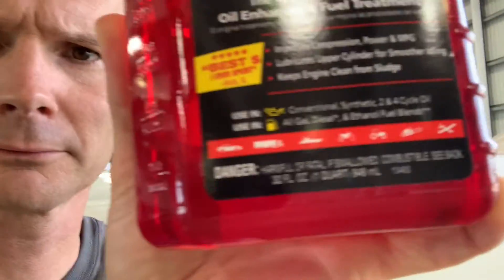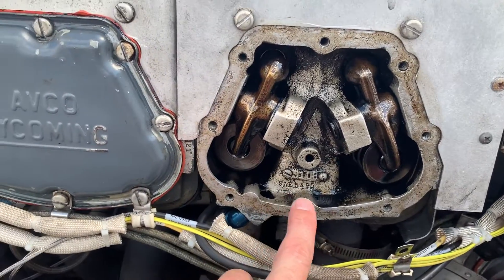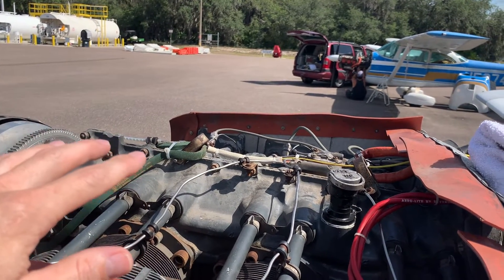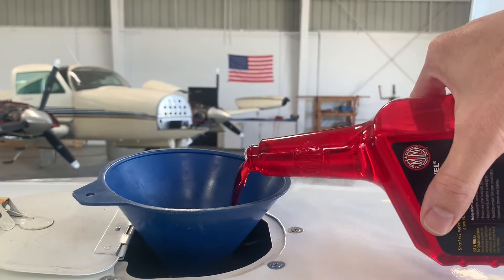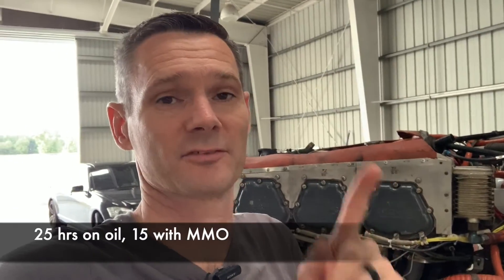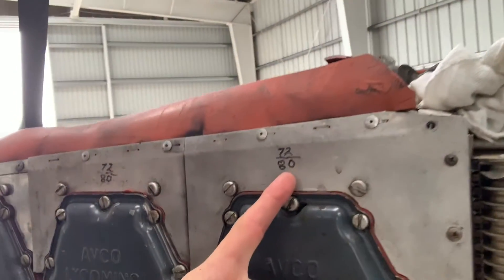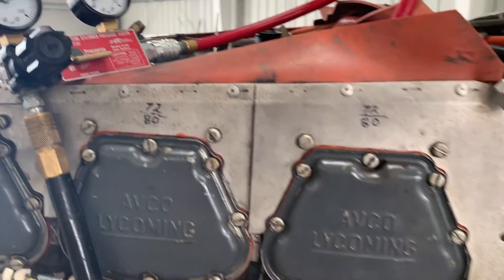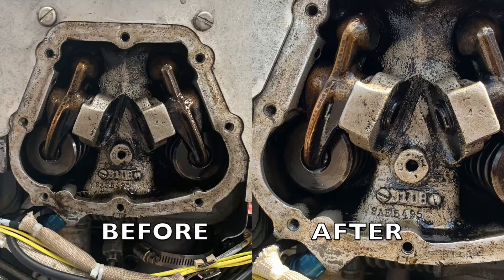Before and after Marvel Mystery Oil in Airplane. We test it!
I put Marvel Mystery Oil in my airplane.. and it tastes great!

0:00 Why this list
0:32 taste test
2:37 Compression result
3:17 engine after view

**Send Sympathy Mail and Dogecoin to:
Atlas Aviation
attn: James Webb
4007 Airport Rd

Garmin 430W
Garmin 330es